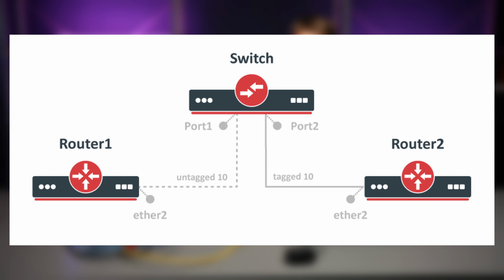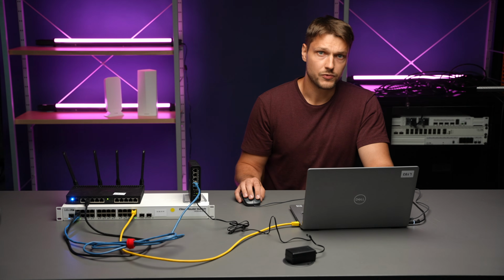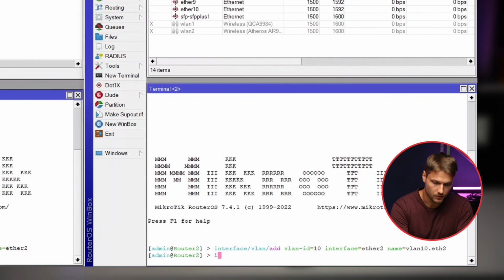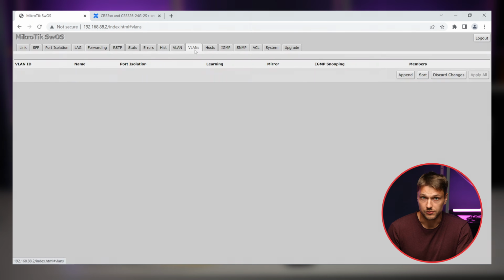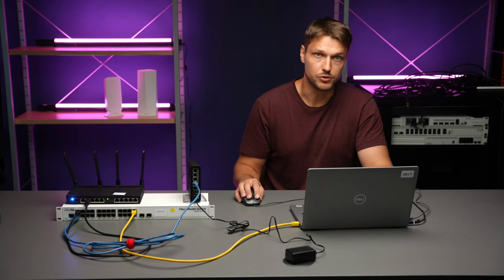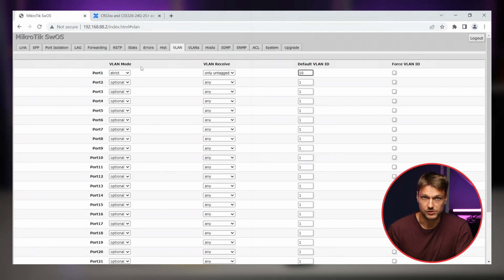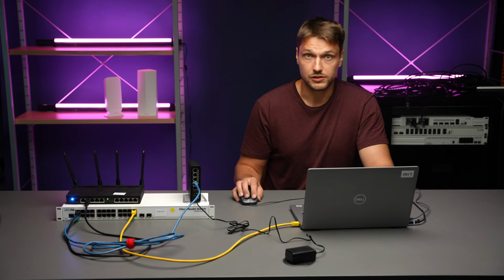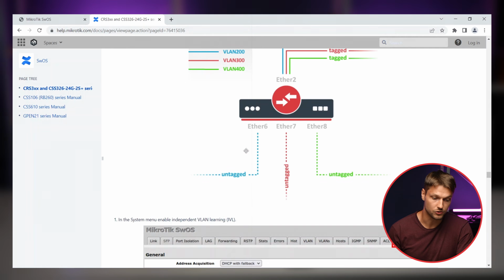SwOS basics: VLAN tagging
Edgars will explain how to make a small VLAN setup with some MikroTik devices.